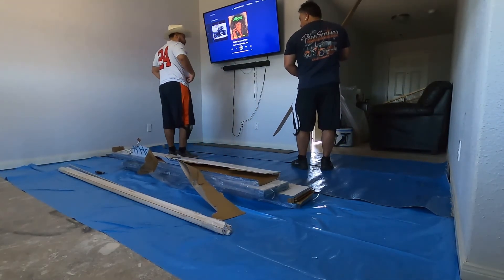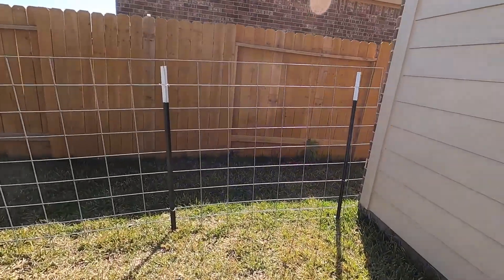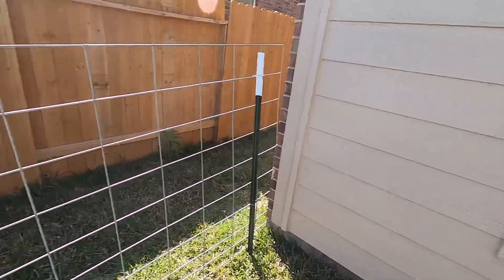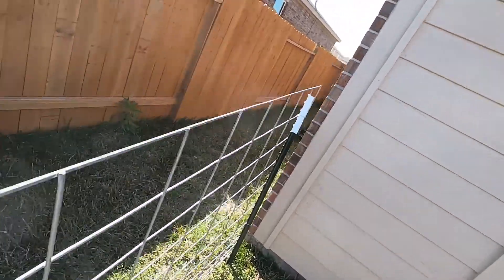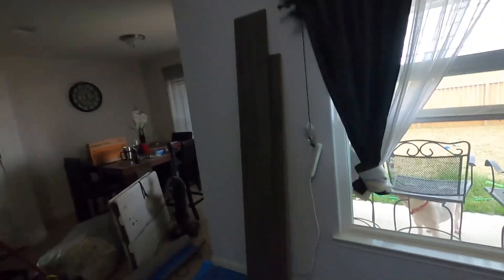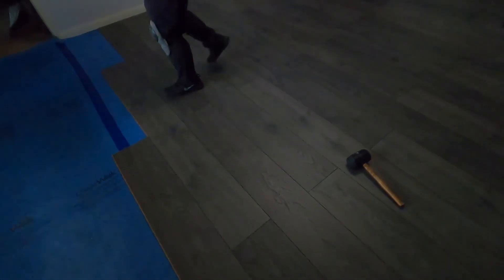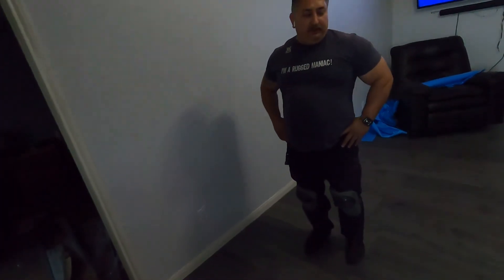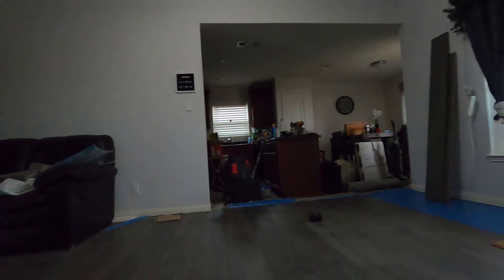FIRST HOUSE REMODEL pt 2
Thank you guys so much for watching my videos! It means a lot to me you take time out of your days to watch me!
Thank you for supporting me always and I promise to always bring you the best top tier quality content I can! Stream or vlog!